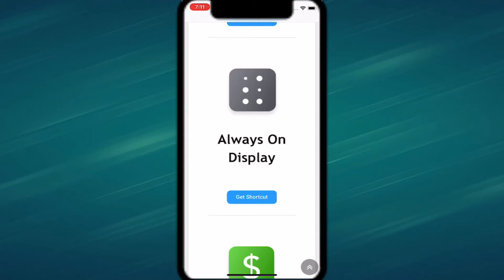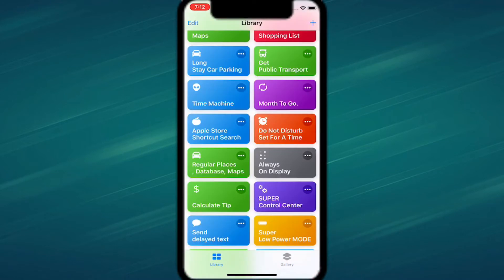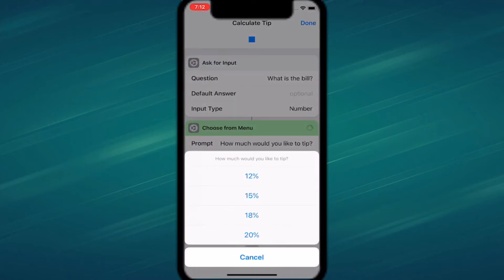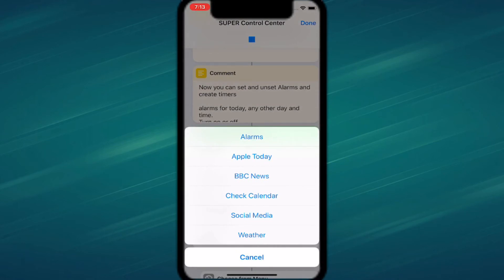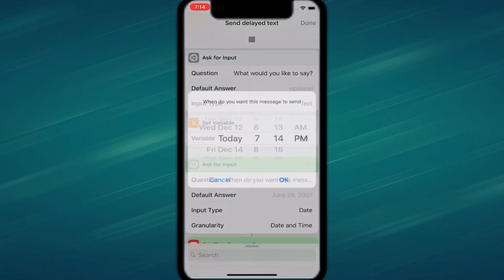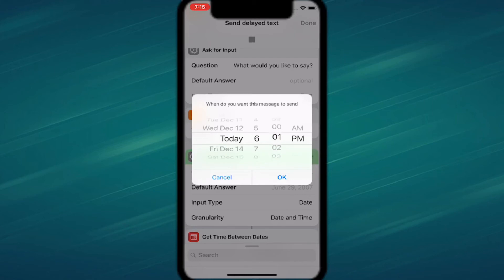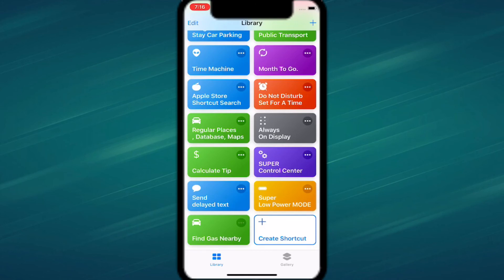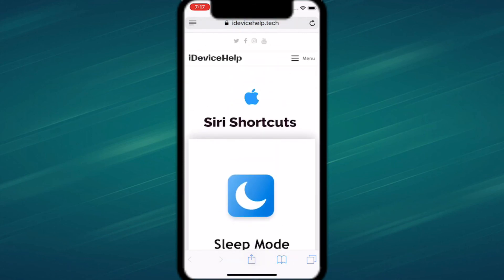Get The BEST Custom Siri Shortcuts on iOS 12!